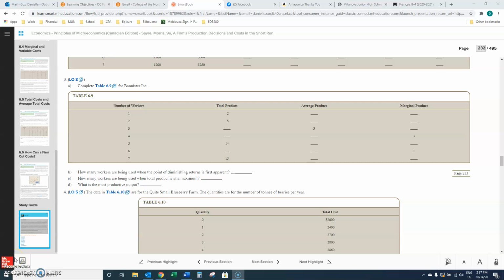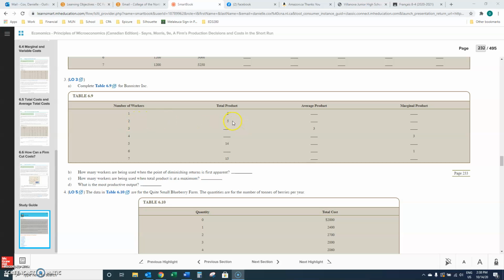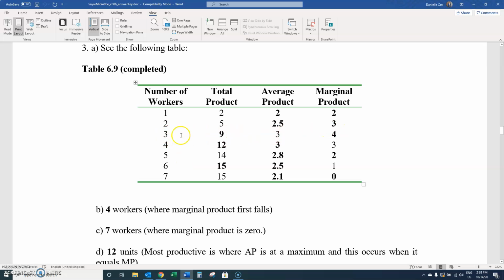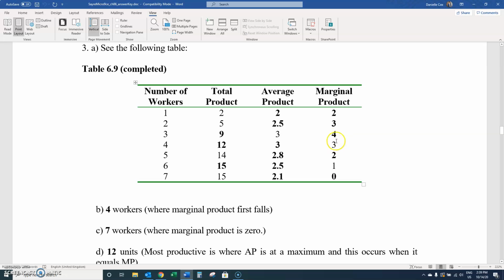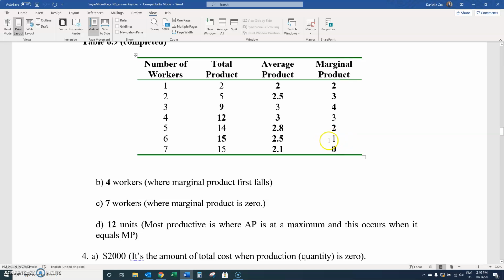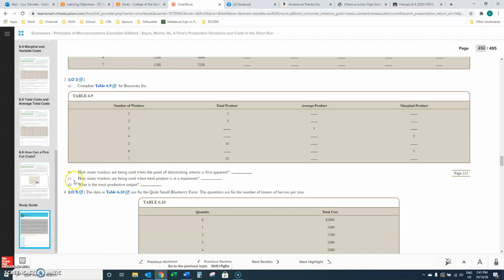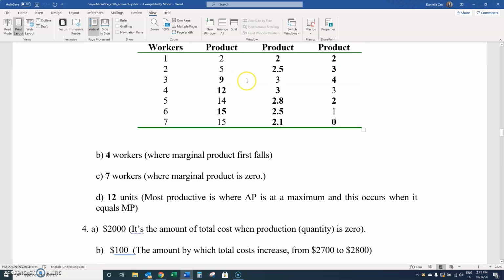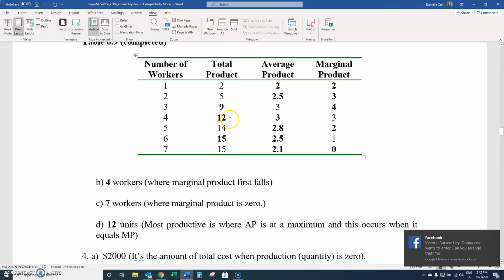EC1110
Exercise 3